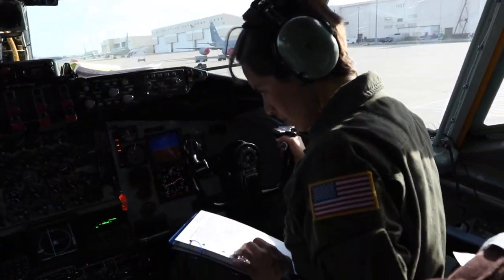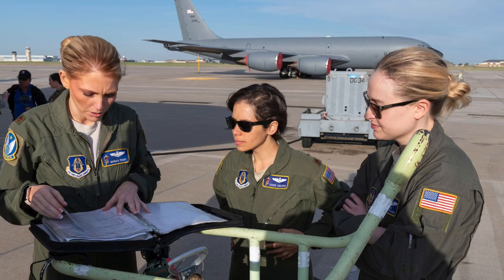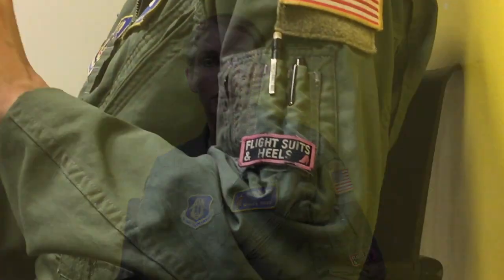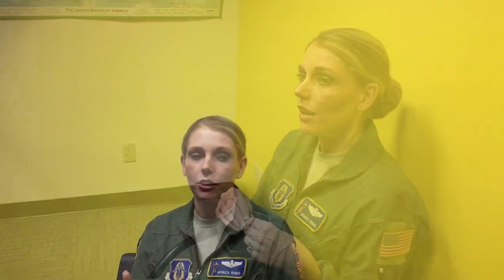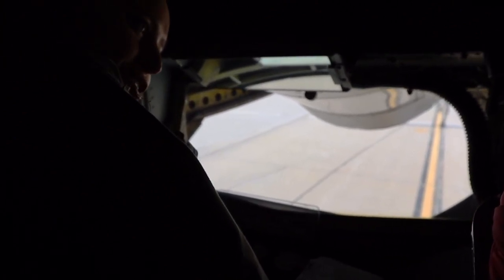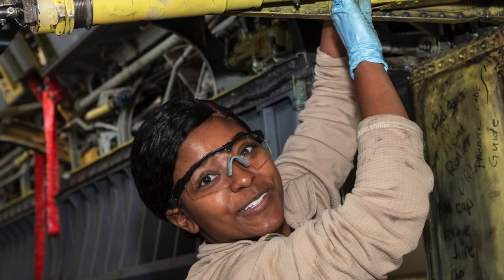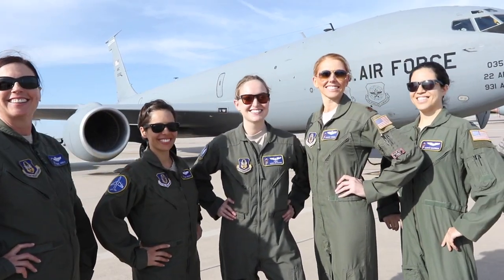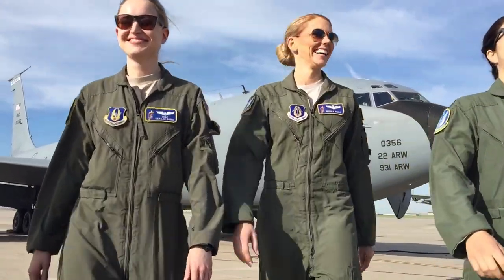931st Air Refueling Wing KC-135 Unmanned Flight Crew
On April 9, 2019, an all female KC-135 flight crew of the 931st Air Refueling Wing launched out of McConnell Air Force Base with two female ground crew assisting them. During their flight they were able to refuel a female F-16 pilot in training with the 54th Fighter Group from Holloman AFB. This was her first time hooking up for aerial refueling.

Listen to the flight crew share their story and the maintainers who support the mission of the KC-135. They come from all walks of life as a sister, daughter, wife, mother and even grandmothers.

This video is dedicated to all women serving in the military and women in aviation.